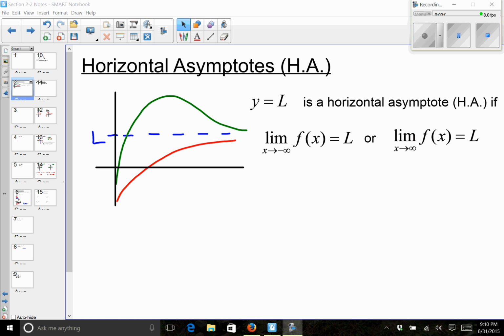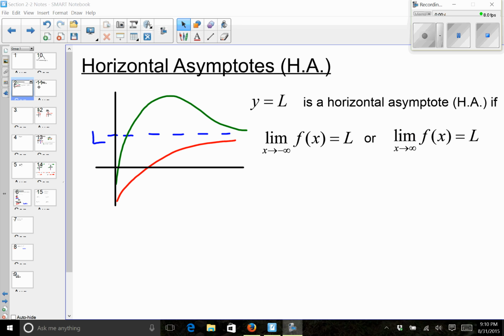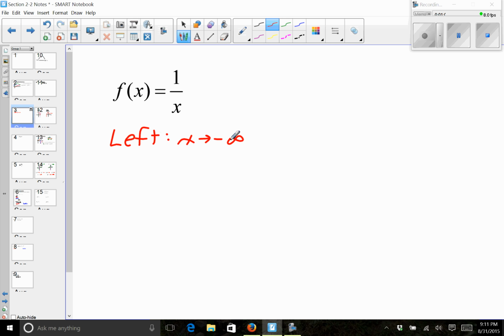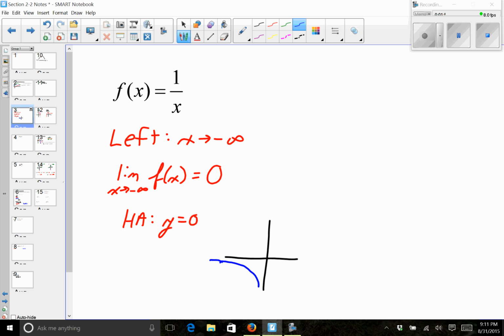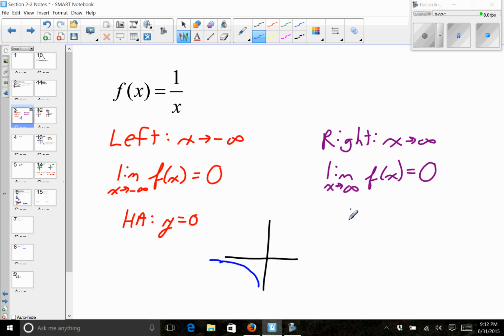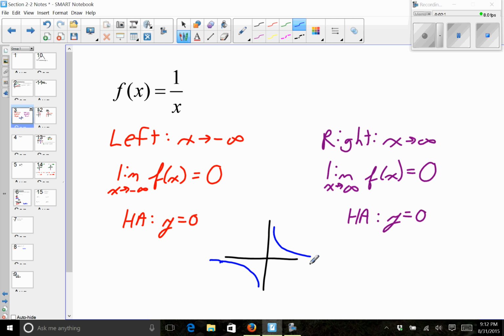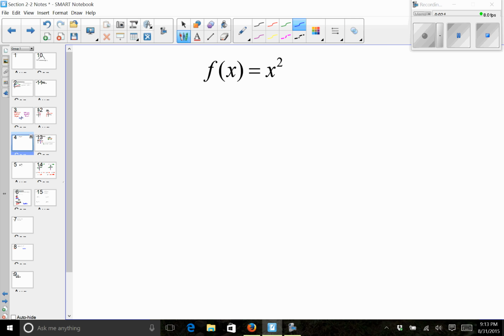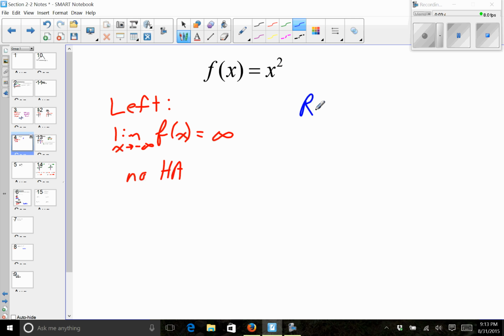Horizontal Asymptotes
Section 2-2